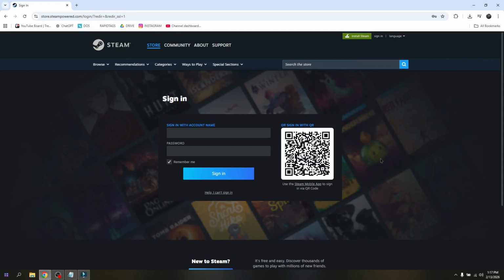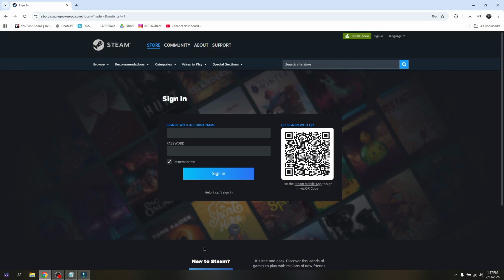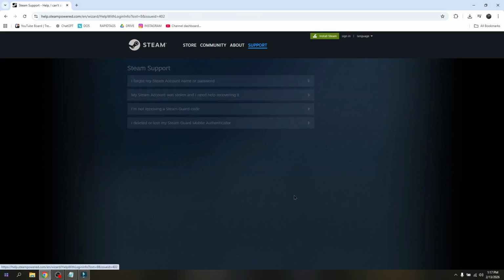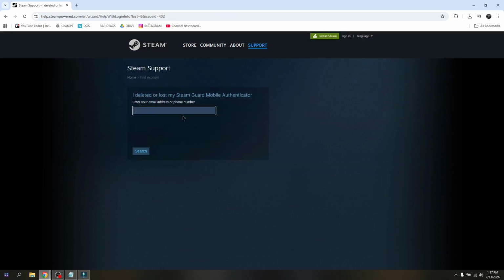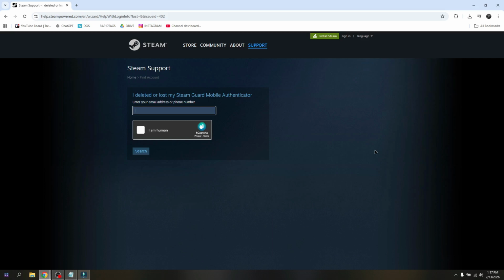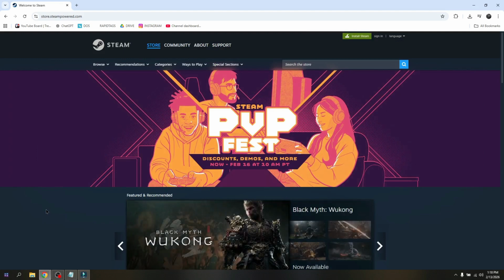HOW TO EASILY REMOVE STEAM MOBILE AUTHENTICATOR WITHOUT A PHONE (2026)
In this video, I am going to show you how to remove Steam mobile authenticator without a phone step by step. I will guide you through recovering your Steam account, disabling mobile authenticator, and securing your account using alternative methods. This tutorial also includes tips to prevent login issues after removing Steam authenticator.